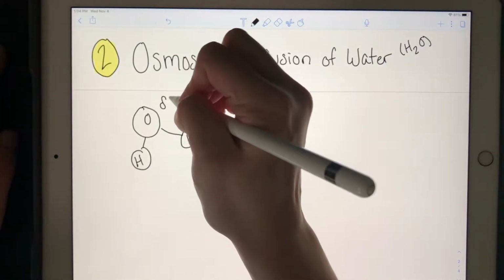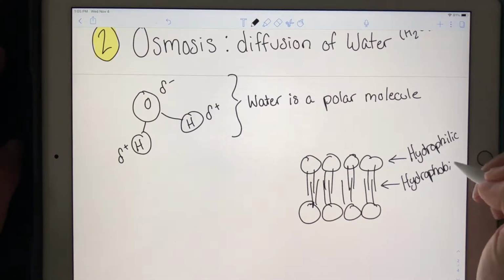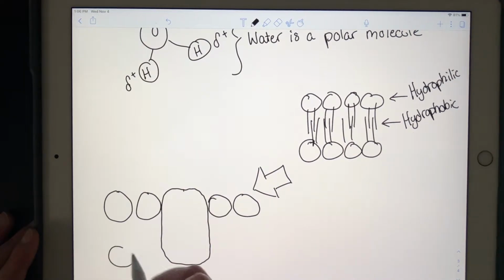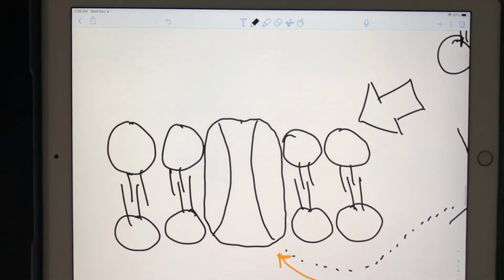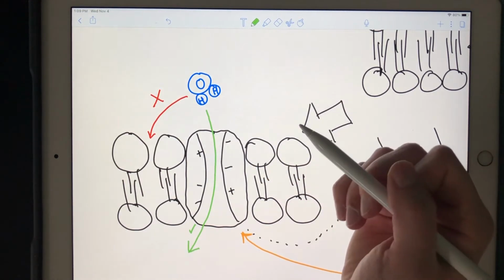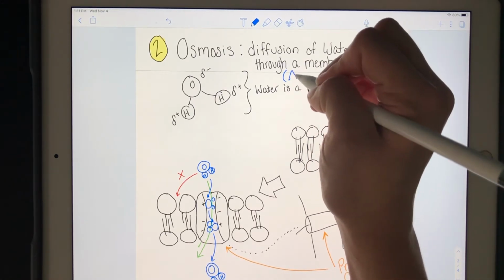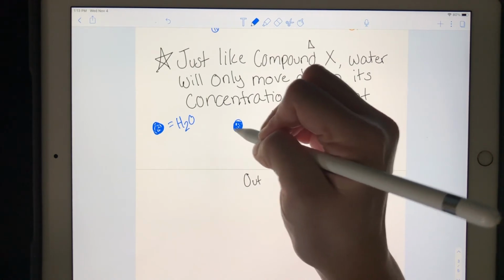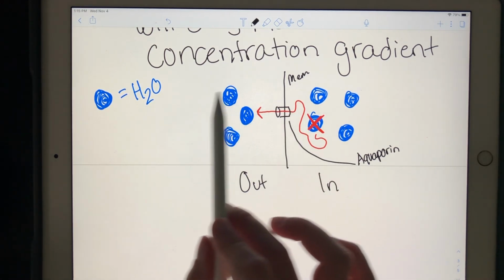Passive Transport Part 2: Osmosis